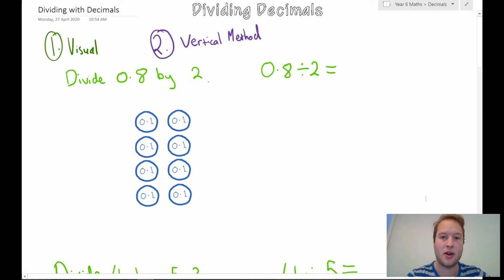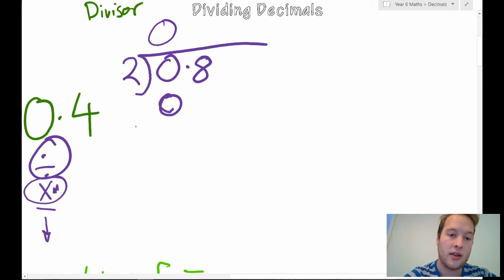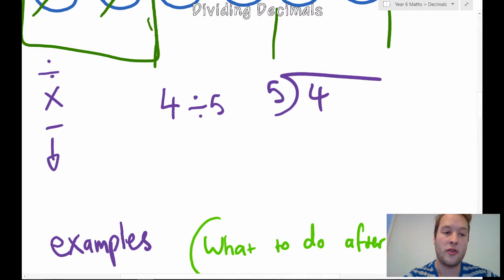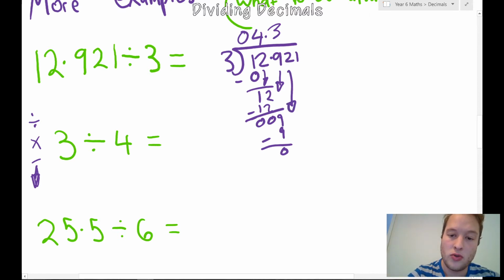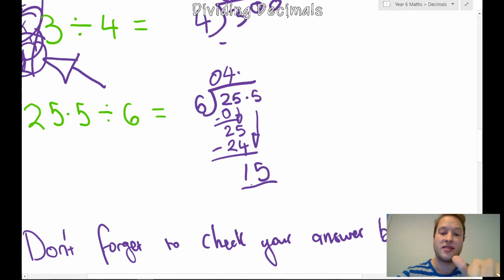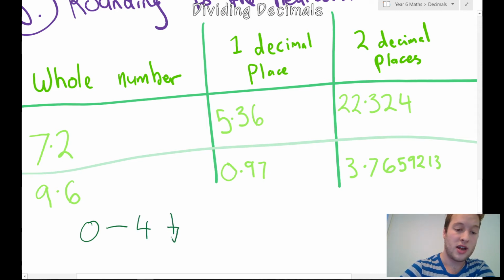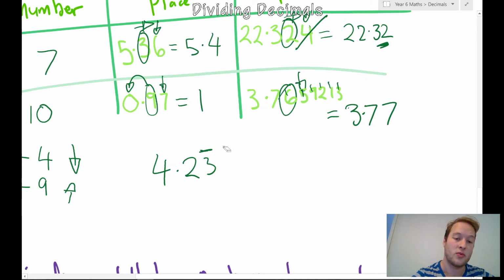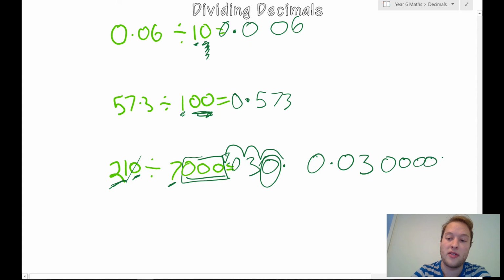Dividing Decimals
Find the following sections in the timestamps below:
0:00 - How to divide with a decimal number by a whole number
9:15 - More Examples using the long division vertical method
15:06 - Using Estimation to help check your answer
17:50 - Rounding to the nearest Whole Number, tenth, hundredth (1 or 2 decimal place/s)
22:18 - Dividing Whole Numbers by numbers ending with '0' (10, 100, 1000)